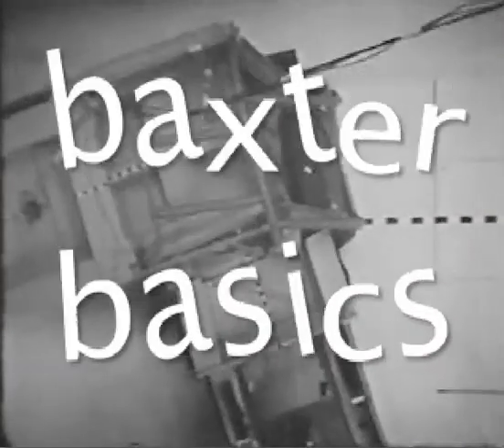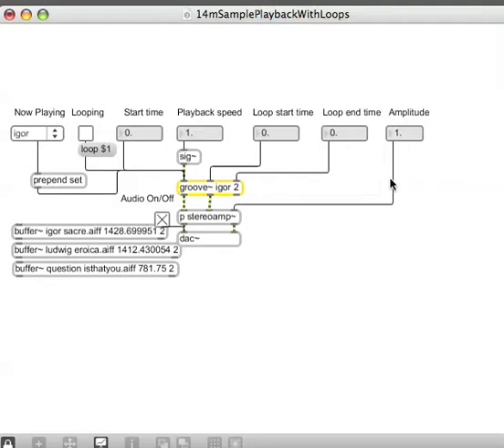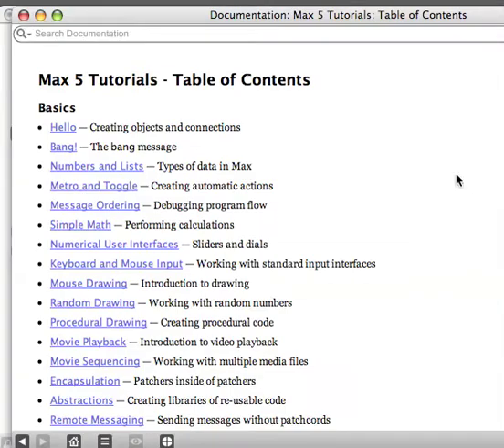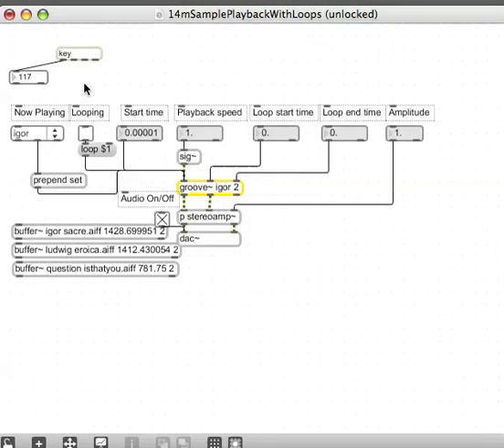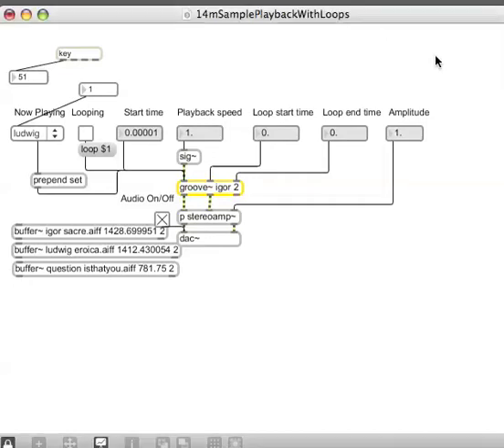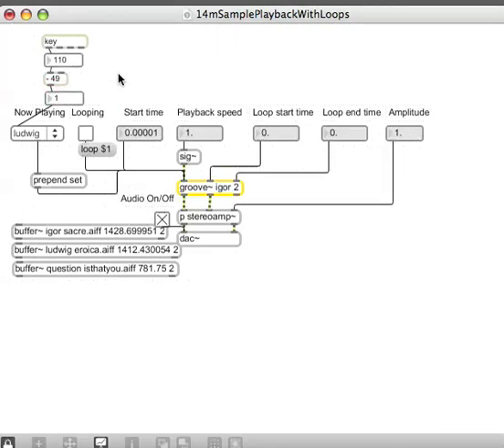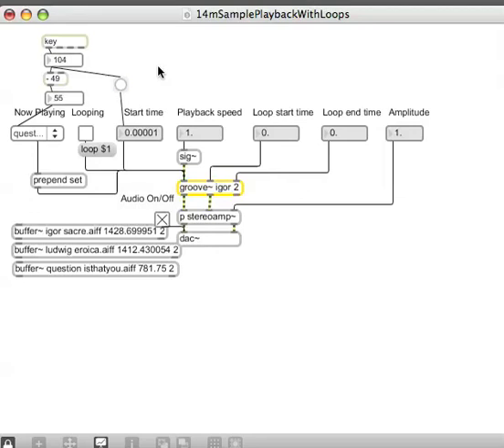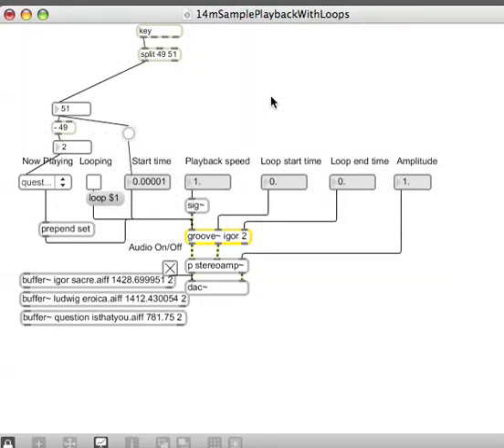baxter basics 3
These videos are intended to supplement the Baz Tutorials by providing questions for students to answer.

Warning: Saving Max/MSP/Jitter Tutorial patches can confuse people - "Save As..." if you want to save changes you make.